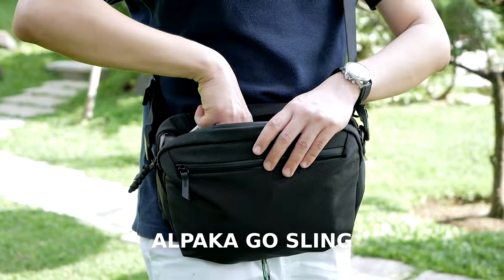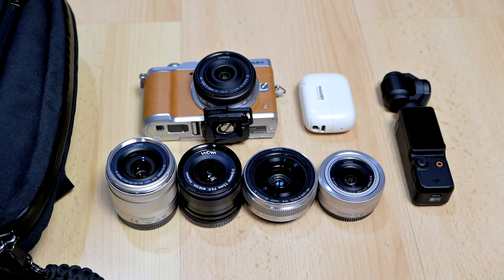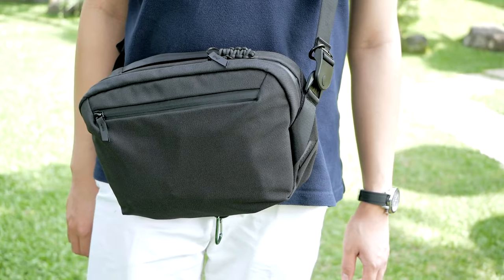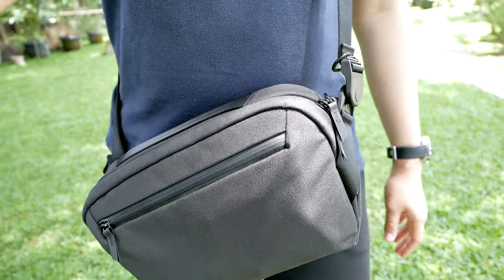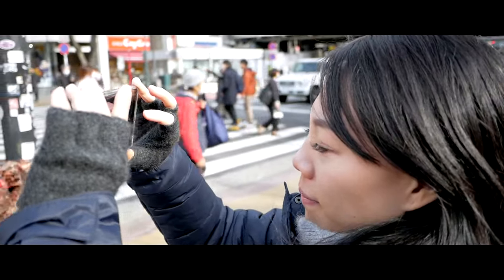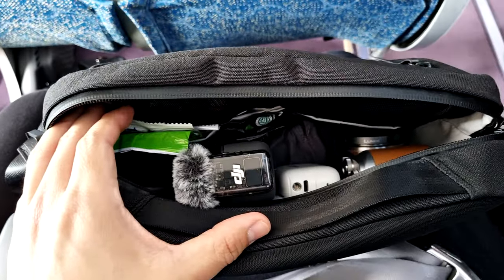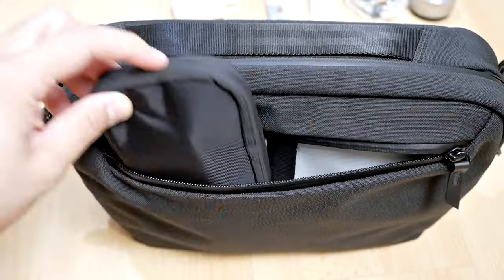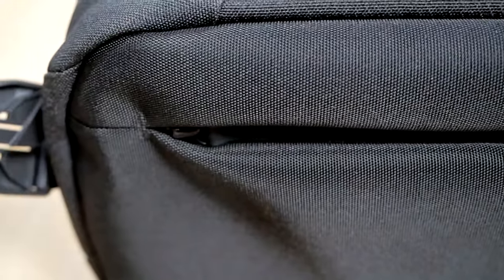BEST Camera Bag for TRAVEL / STREET Photography - Alpaka Gear Go Sling (vs. Go Sling Mini)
Today I want to share what I think is the best camera bag that isn't actually a dedicated camera bag, for both travel photography and street photography, the Alpaka Gear Go Sling. This bag is perfect especially if you are using smaller camera format like my Panasonic Lumix Micro Four Thirds camera system (GX85, GX8, GX9, G100, G85). During travel, not only you need to carry your camera gear, but you also need to carry other travel related gear, and this is where the Alpaka Go Sling really shines. This bag also works as larger EDC bag if you don't need to carry camera gear. In this video, I'm also comparing the Alpaka Go Sling with the smaller Alpaka Go Sling Mini so you can better understand which bag is better for you.

00:00 Start and Introduction
02:16 Basic Specs
04:59 Compartments
11:01 Typical Camera Loadout
12:47 2 Weeks Usage Experience
14:03 Vs Go Sling Mini
14:54 Conclusion

🎬 Recorded using Panasonic G85, Panasonic GX85, Panasonic LX100, DJI Pocket 2, DJI Osmo Pocket 3, Samsung Galaxy S21FE, Insta360 Go 2

Cheers!
Gary Wiryawan